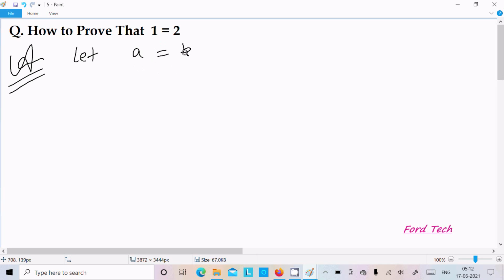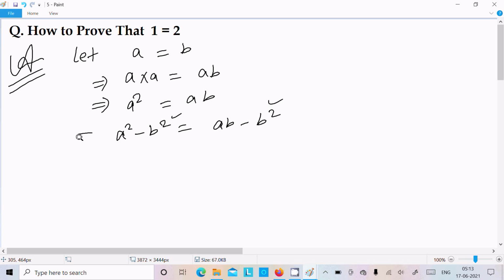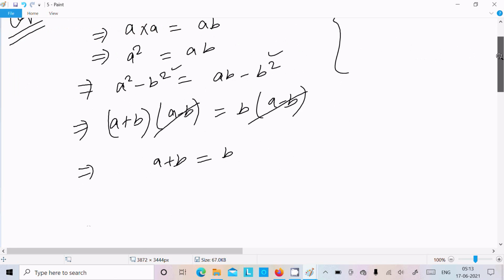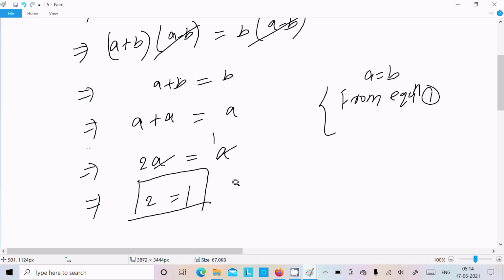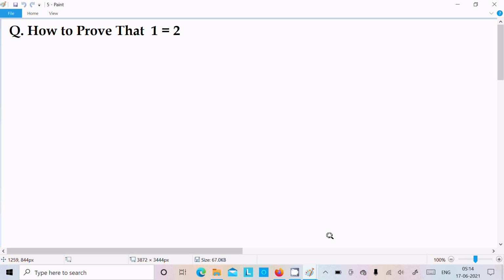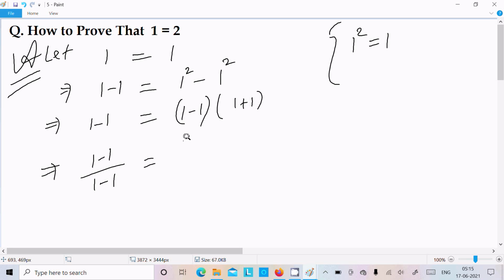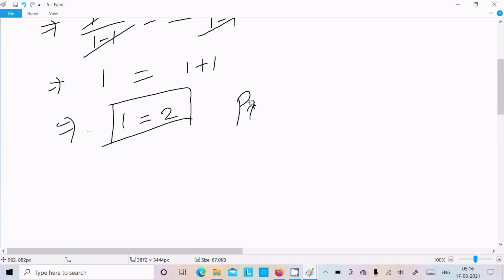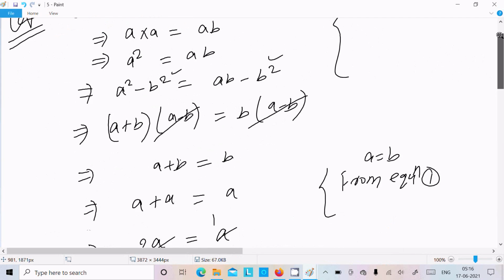Prove 1 = 2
prove 1+1=2

1=2 proof

prove 1=0

prove 1+2+3

1=2 proof error